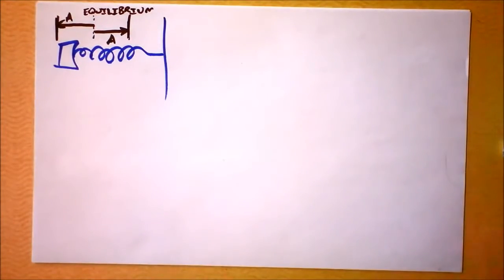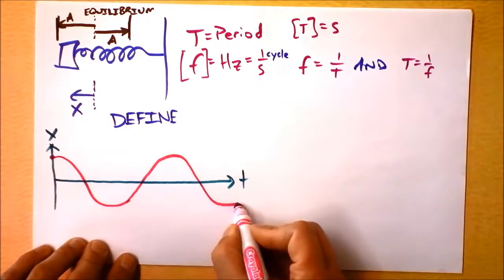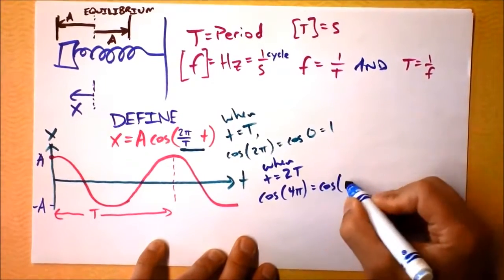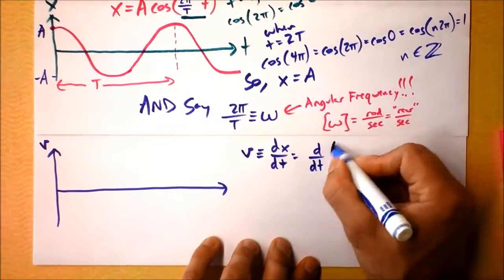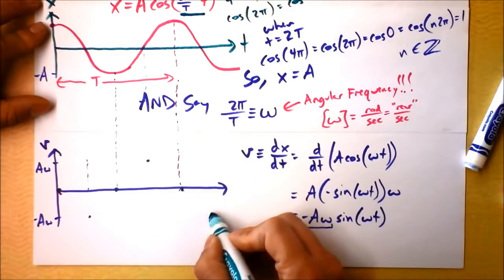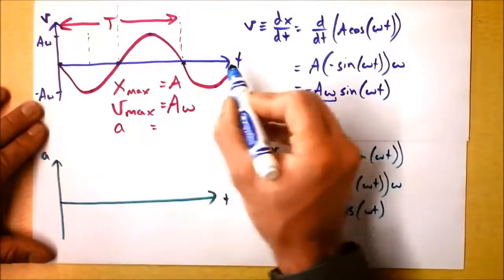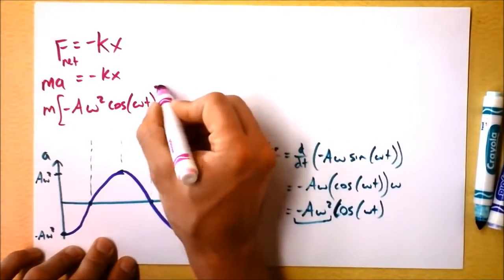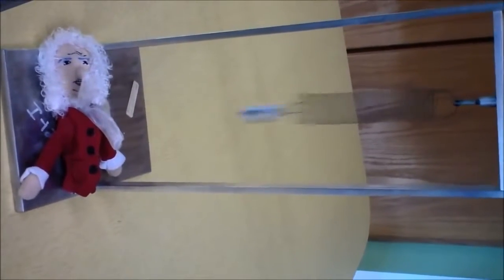Simple Harmonic Motion Introduction | Doc Physics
A mass on a spring. Some derivatives. And.Angular Frequency!!! Simple Harmonic Oscillators are used to describe pretty much everything in physics at first glance. This is some deeply.

Intuition behind the motion of a mass on a spring (some calculus near the end). Created by Sal Khan. Watch the next lesson:

Visit for more math and science lectures! In this video I will introduce and develop the velocity and acceleration using energy equations.